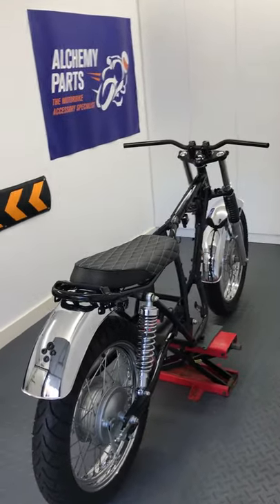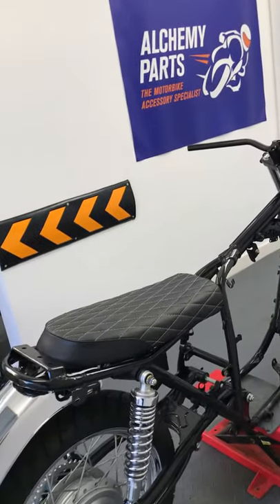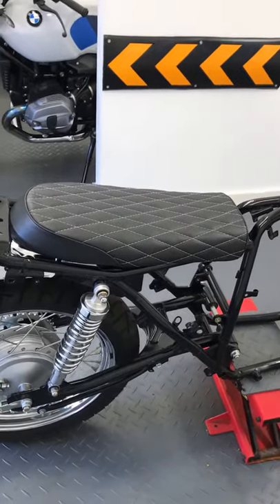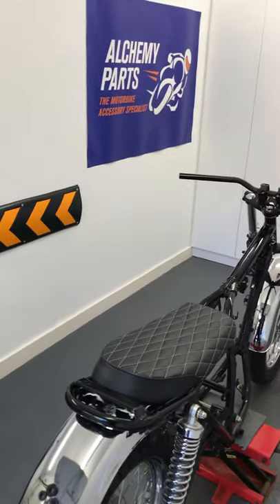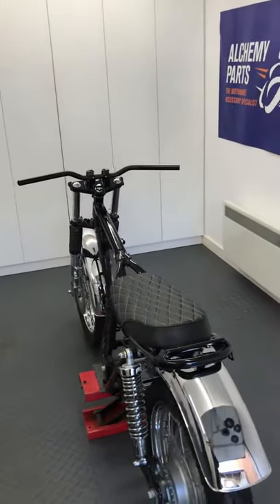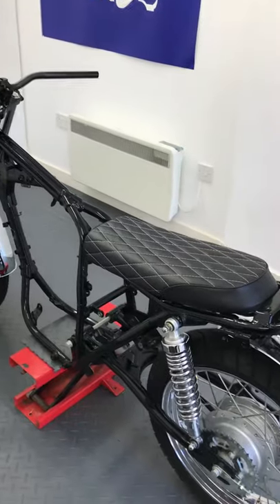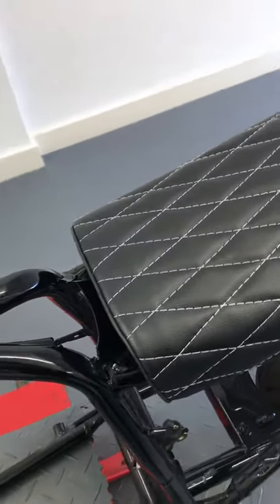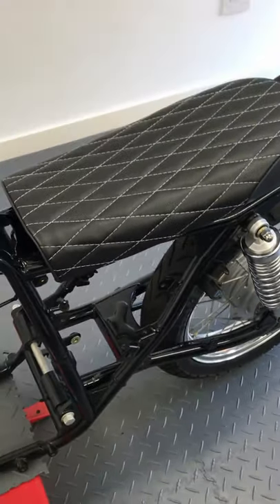18204 1 Black Motorbike Seat Saddle for Scrambler Yard Build with Diamond Stitching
High Quality Black Scrambler / Brat Bike Seat

This seat assembly is designed to give your bike a cool retro look. It has been made using high grade foam and is covered by an A-grade leatherette material and can be retro-fitted to most cafe racers, scramblers and brat bikes. This seat is very comfortable and will suit fussy buyers, making it a brilliant DIY upgrade.

As a result, this seat is suitable for cafe racers, scramblers, yard build projects, brat bikes, streetfighters, naked muscle bikes and so on.

Specification:

    Finish: A-grade leatherette seat cover in black with white diamond pattern stitching
    ABS plastic body
    Tough and durable
    Will direct fit Honda CB125 / CB200. For any other motorbike, you'll need to either make / manipulate its brackets, or alter the rear subframe to make it fit
    This seat is not homologated / E-marked

Visit the following link to view this product on our